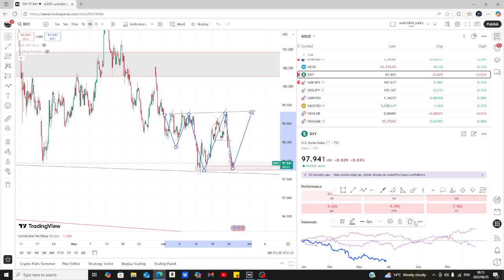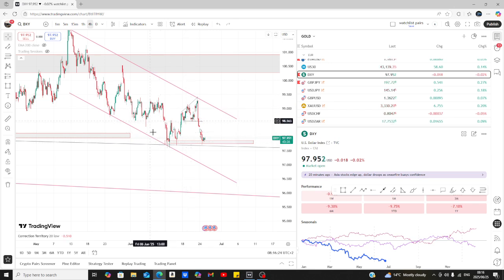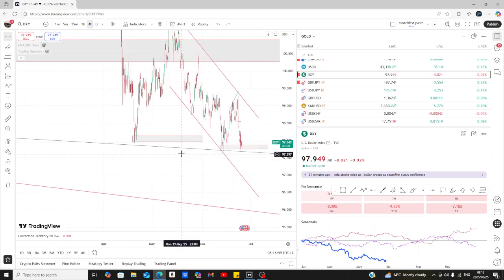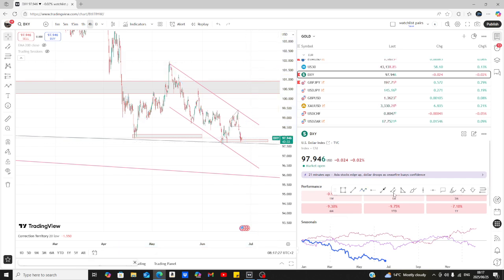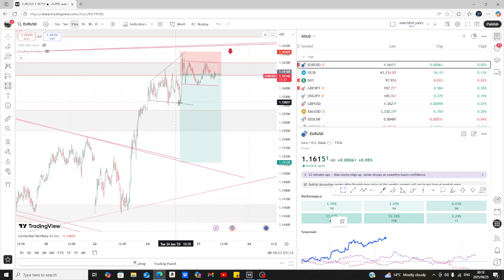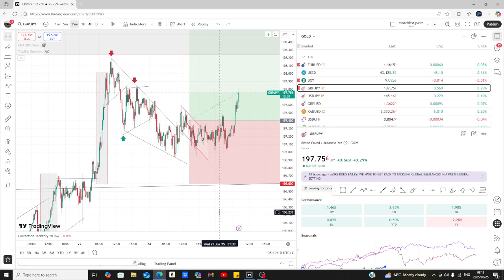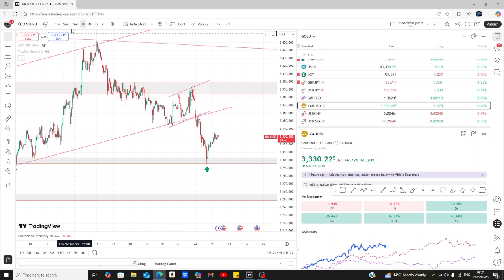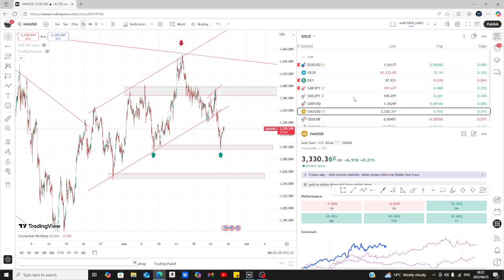Daily Analysis 23